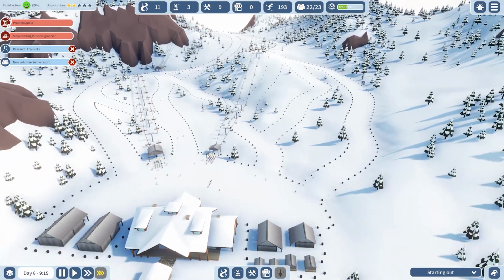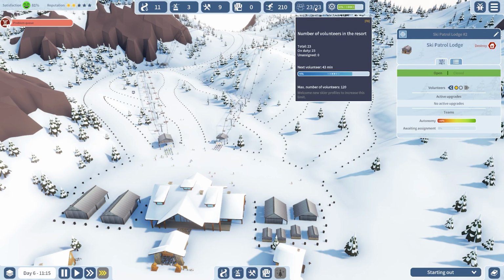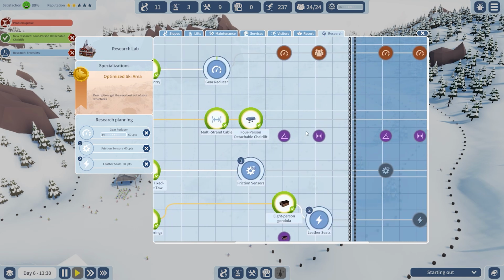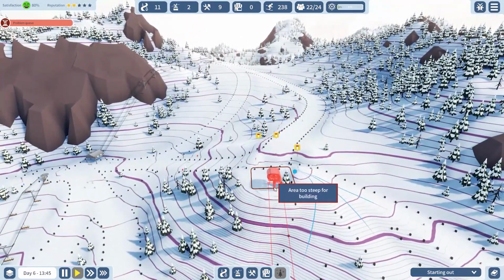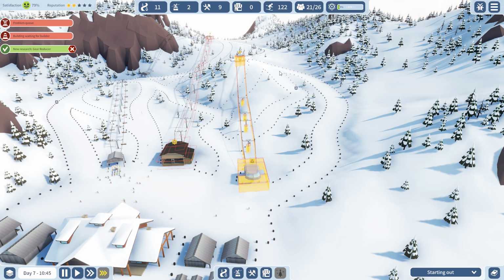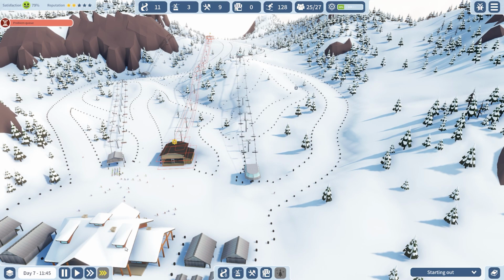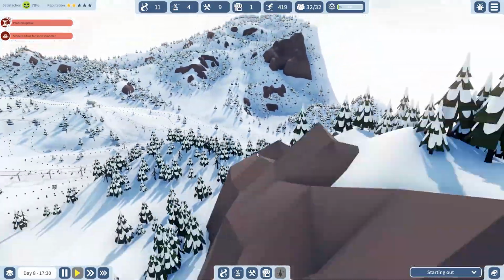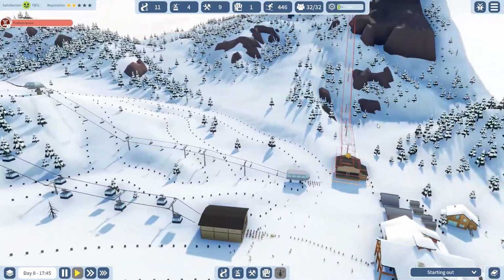Rework already! Gamechanger! - EP6 | SnowTopia: Ski Resort Tycoon | Wavy Valley | Early Access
SnowTopia: Ski Resort Tycoon early access is finally here! We have so many new great features and are going to play this to death here on the channel!

Snowtopia is looking to be the long awaited proper ski resort tycoon game that we all have been longing for, well me atleast. You get an open area to play around with to your hearts content, sorry no naming of the resort or anything like that. But you do atleast get two different maps in Snowtopia.  Rough around the edges with only being to do two types of skiruns (in size) and three different lifts. But what is there looks so promising.

FEATURES:
Build your own ski resort
Choose among many types of lifts (surface, gondola and chair lifts)
Choose among three widths of slopes (narrow, medium and large)
Manage your slopes and lifts with maintenance buildings, restaurants and research
Manage your volunters (resources) in a perfect way